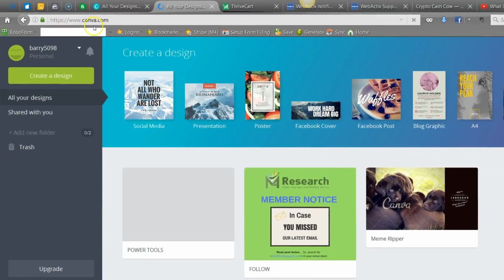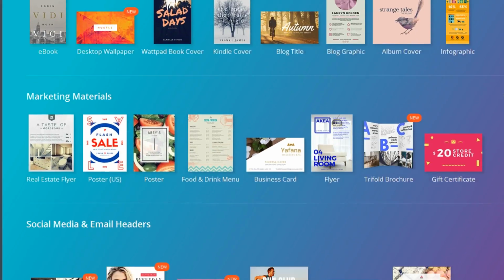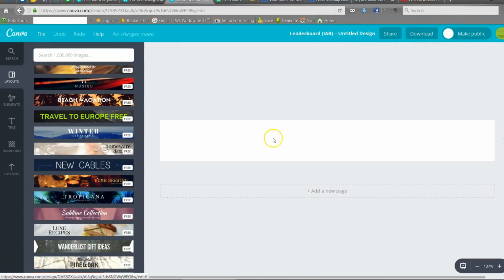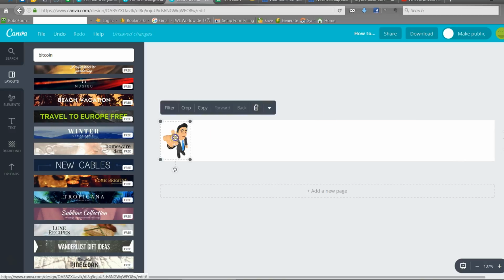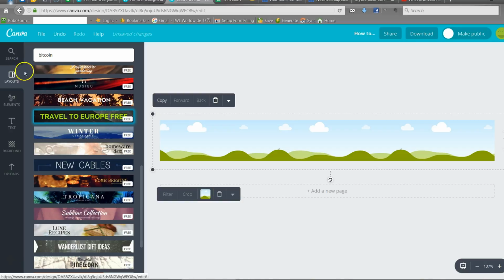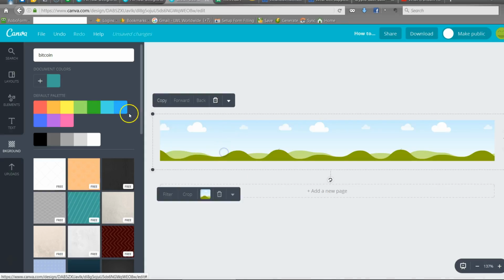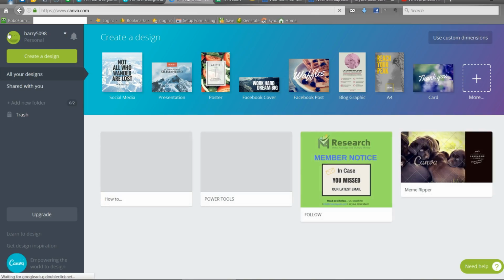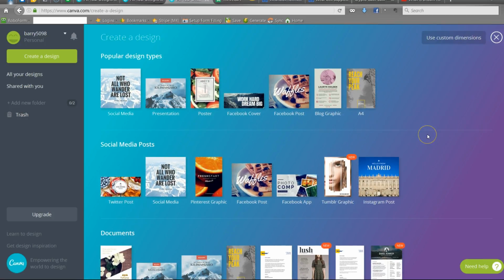How To Use Canva To Create Beautiful Graphics for Free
Canva is an online graphic design platform. It offers free access to a wide assortment of design tools and options.